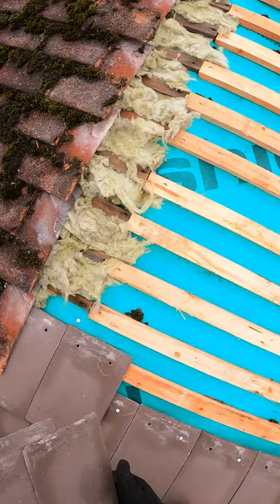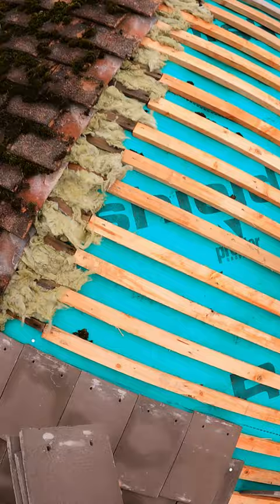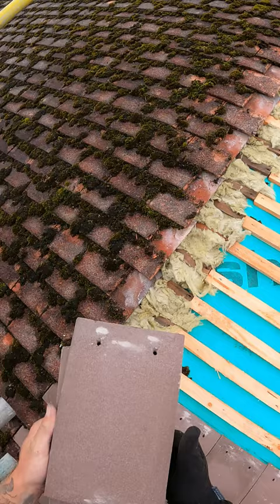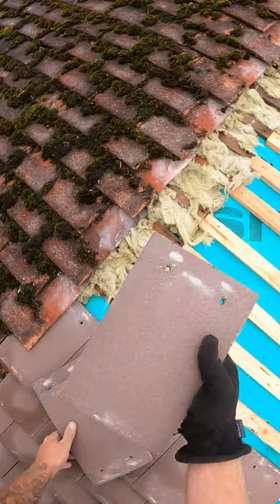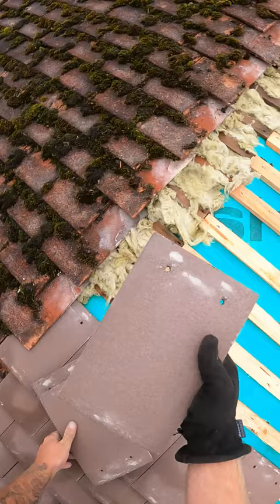Tornado Tech 2.0 Tiles 🥵